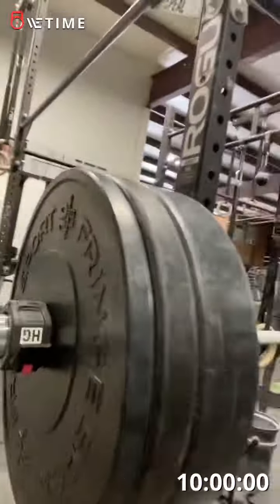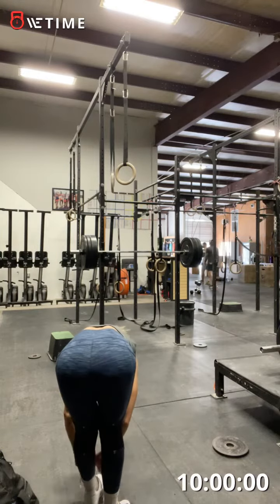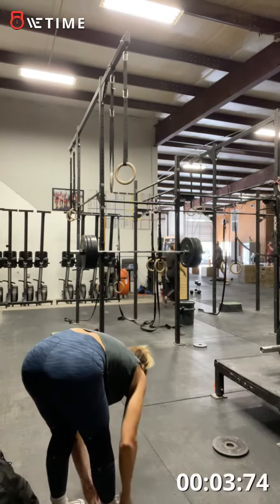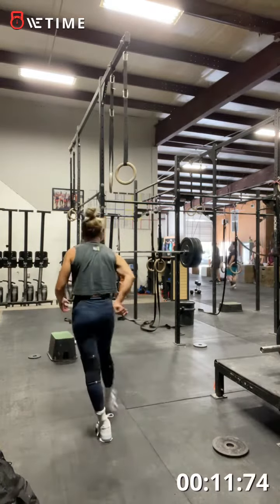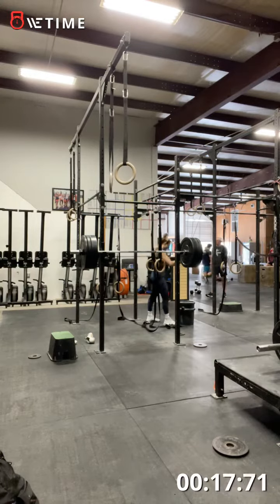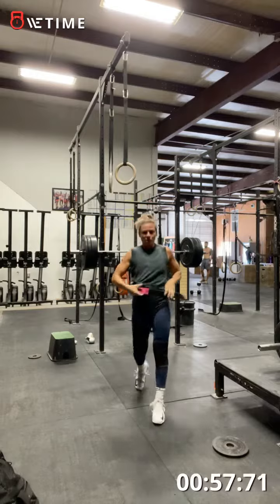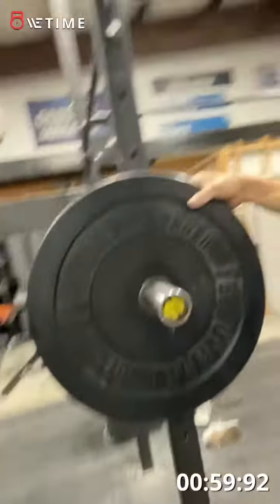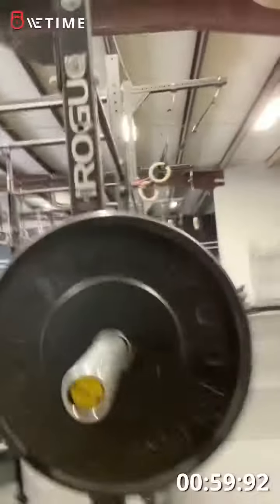TFX 22.1 Sarah Hobbs Karhu